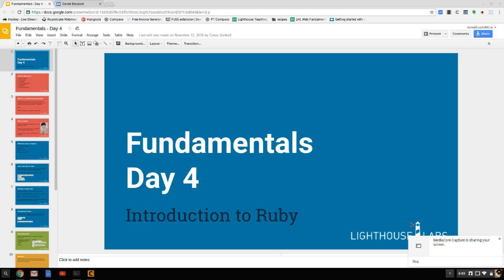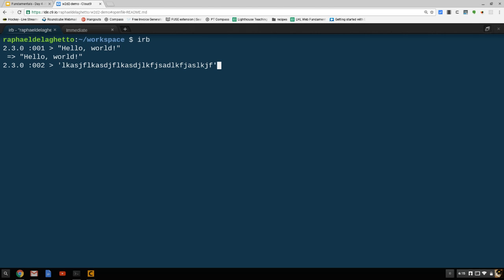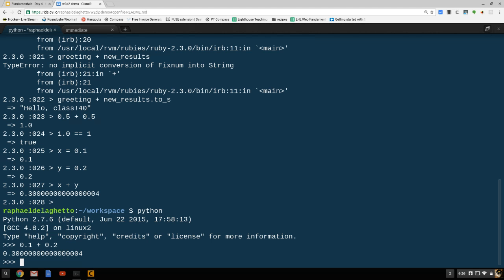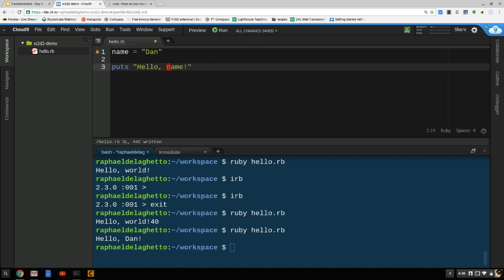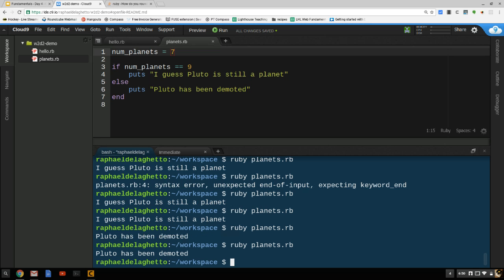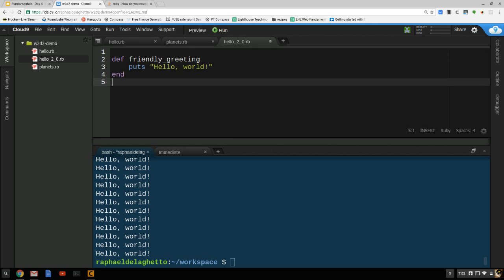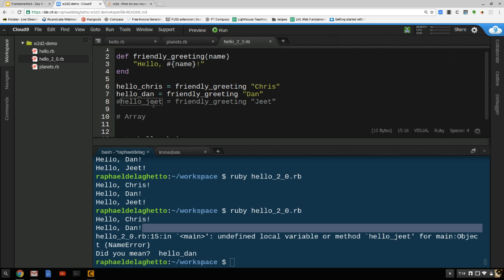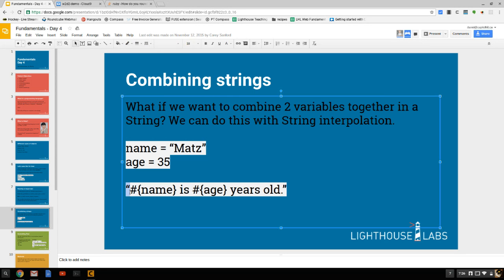w2d2 ruby introduction